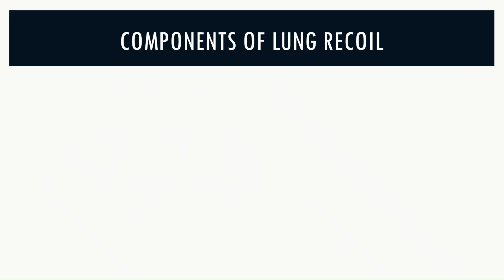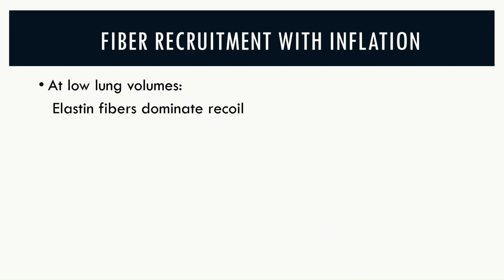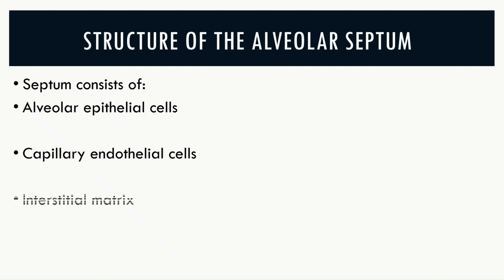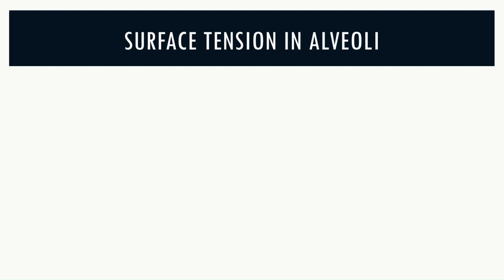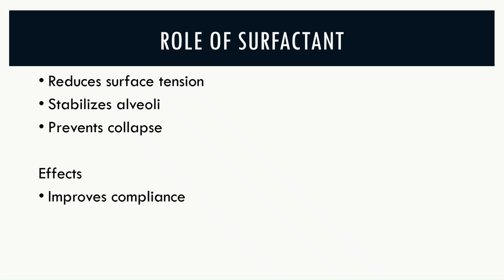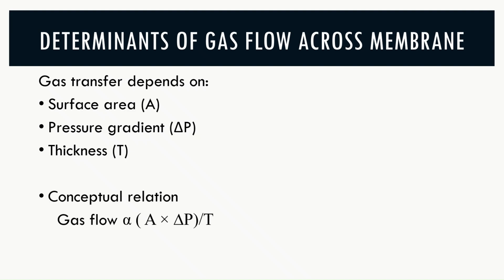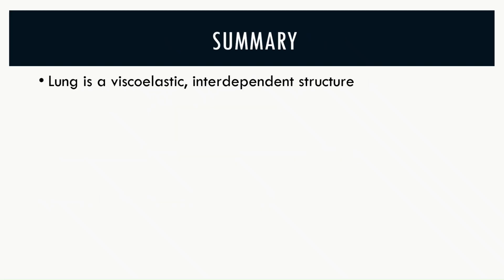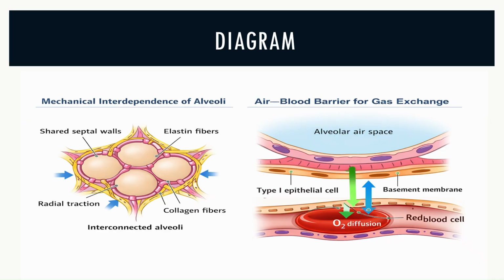DESIGN OF PULMONARY PARENCHYMA-2 |LUNG ,SEPTAL MECHANICS &TISSUE DESIGN,GAS EXCHANGE SURFACE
Decoding Fishman's Pulmonary Diseases and Disorders,  section wise helping to understand core concepts.